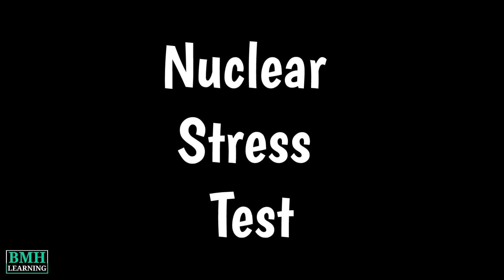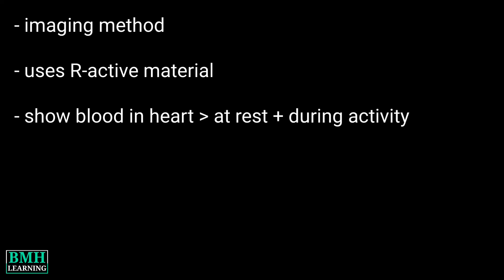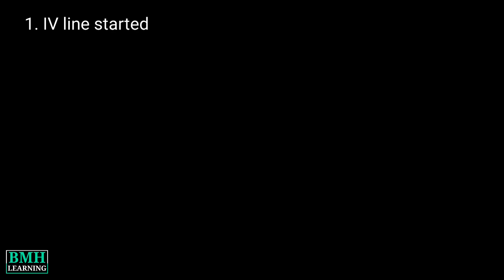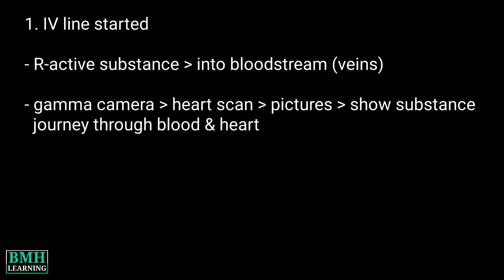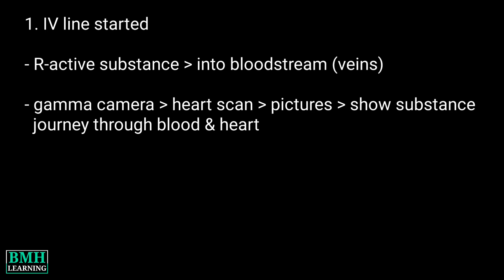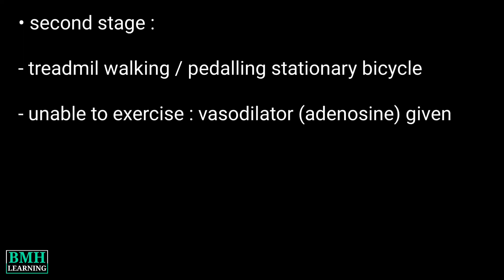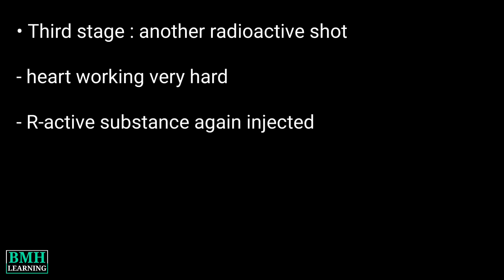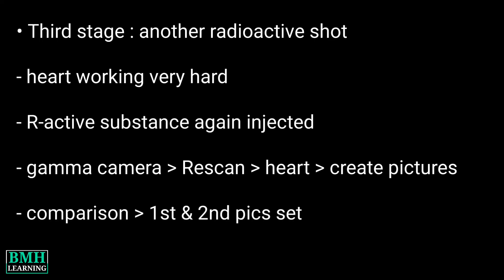Nuclear Stress Test | Cardiac Stress Test | Exercise Stress Test | MPI Study | Cardiac PET Study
Nuclear stress test is an imaging method that uses radioactive material to show how well blood flows into the heart muscle, both at rest and during activity.

How the Test is Performed

The test is done in stages

You will have an (IV) line started.

A healthcare provider injects a small amount of a radioactive substance into the bloodstream.

A radioactive substance will be injected into one of your veins.

A special camera will scan your heart and create pictures to show how the substance has traveled through your blood and into your heart.

Second stage

Walk on treadmil or pedal on an exercise machine

If unable to exercise, you may be given a vasodilator such as adenosine

Why the Test is Performed

Stage 3 another radioactive shot

When your heart is working as hard as it can, a radioactive substance is again injected into one of your veins.

Again, the special camera will scan your heart and create pictures.

Your provider will compare the first and second set of pictures using a computer. This can help detect if you have heart disease or if your heart disease is becoming worse.

Why its done

Its used to

... diagnose and monitor CAD)

Determine heart muscle pumping
Identify poor blood flow.
Locate blocked arteries.
Show heart damage